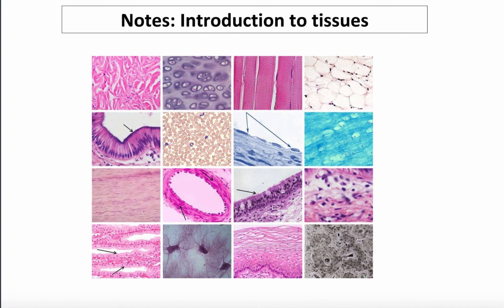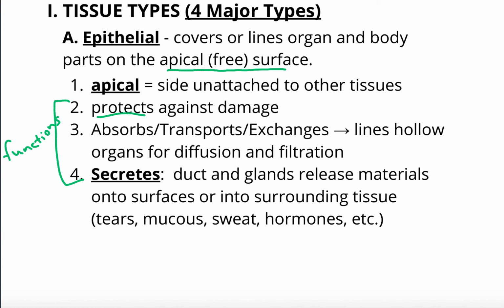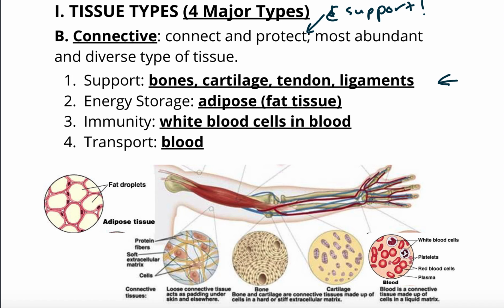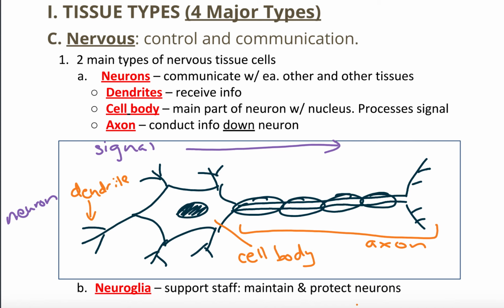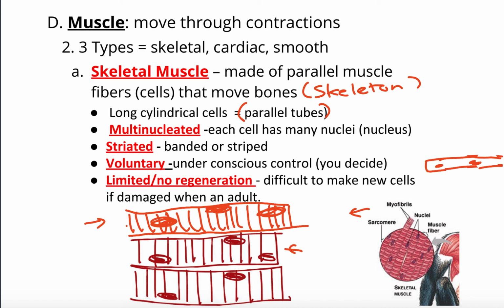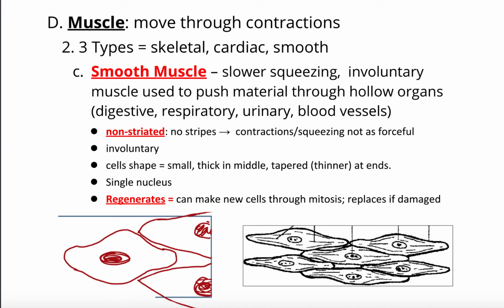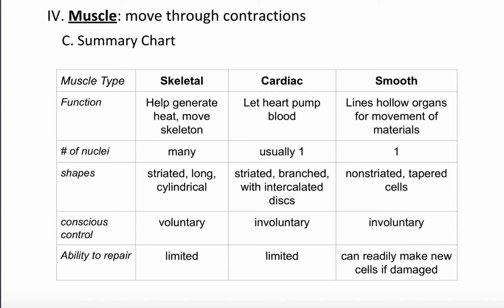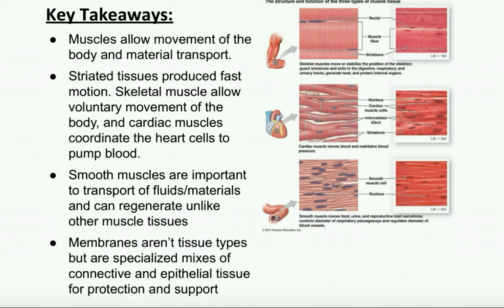A&P Tissues 1 - Tissue Intro & Muscle Tissue Notes